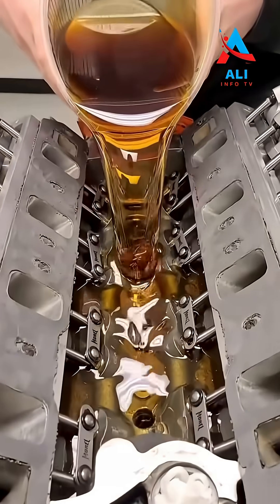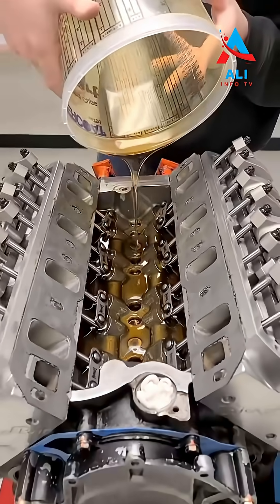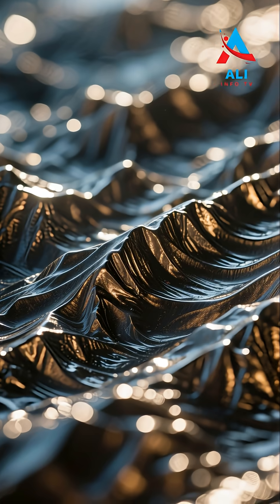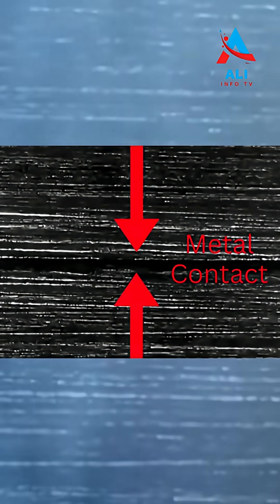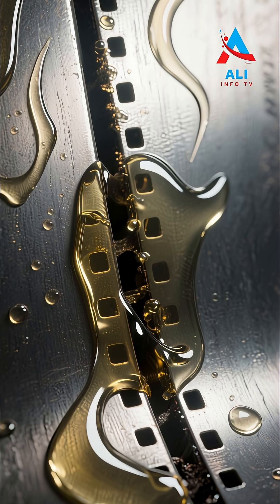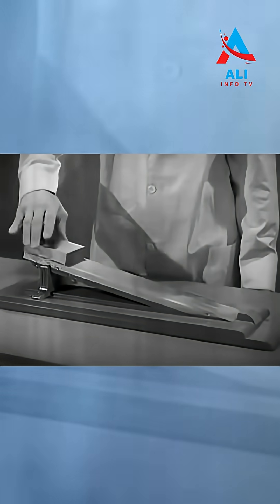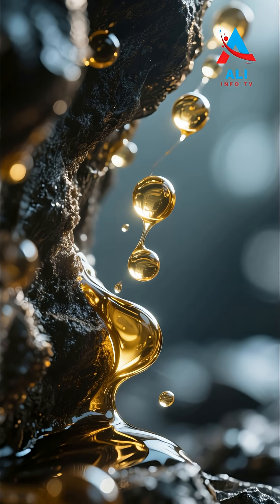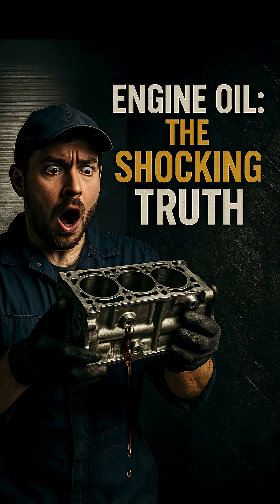Why Engine Oil Is A Life Saver!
Ever wondered why engine oil is so important? Let’s rewind to 1937 for a demonstration that still makes it crystal clear today. Watch how a simple metal block on a smooth surface won't budge — until oil changes everything. This 1-minute science explainer reveals how oil prevents metal-to-metal contact, reduces friction, and saves your engine from destruction.

🔔 Channel: Ali Info TV
📍 Topics: Engine oil purpose, lubrication science, metal friction, historical demo 1937, car engine protection